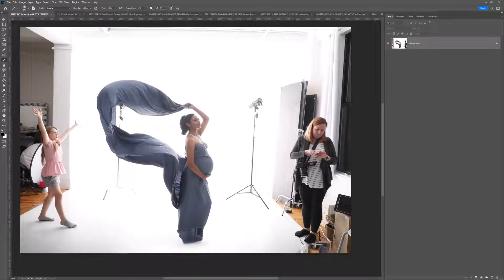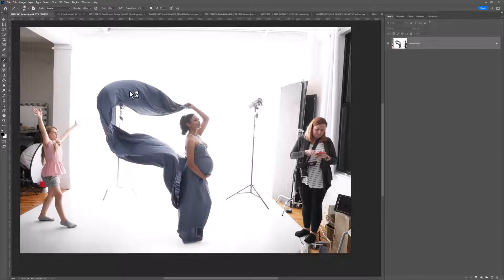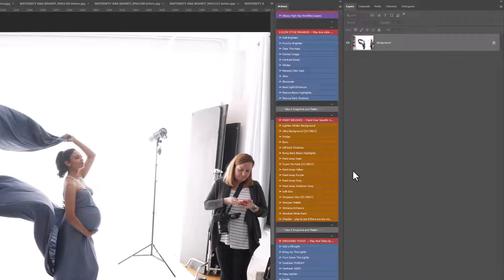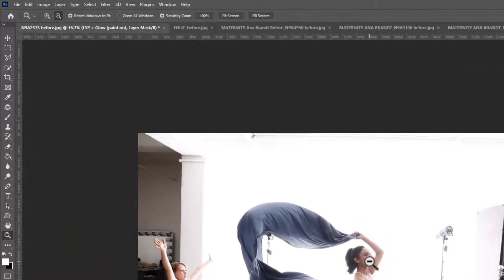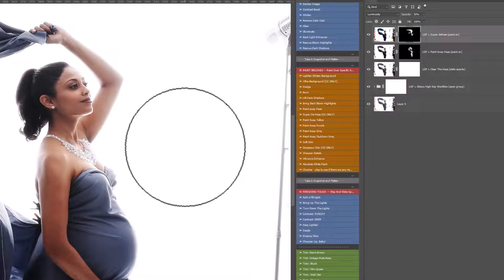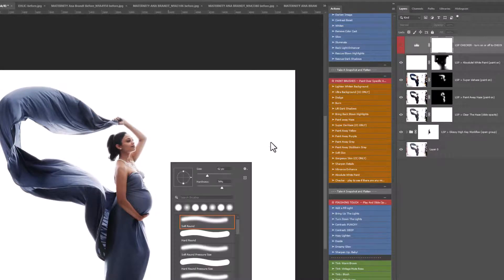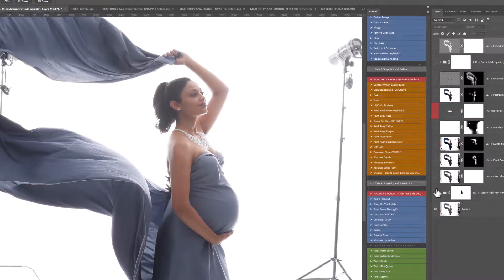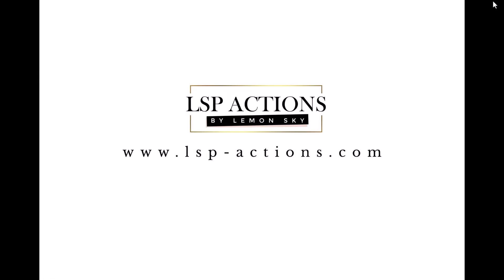Editing high key images in Photoshop - High Key Blast Photoshop Action tutorial 1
Welcome to the complete video tutorial for the High-Key Blast Photoshop Action kit by LSP Actions.

These actions are especially designed for that bold, bright glowing high-key edit.

Perfect for backlit images, on solid whites for a dynamic finish.
Paint away haze, add contrast, glowing skin, correct colors and tone, white out, paint away gray and way more.